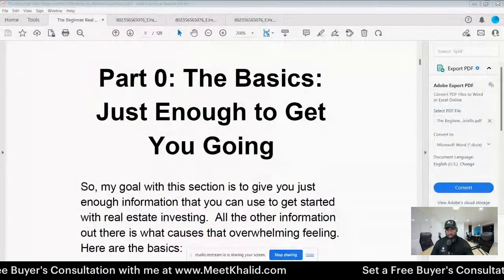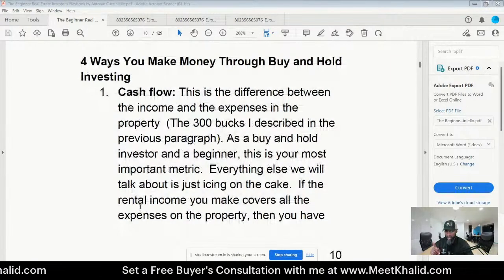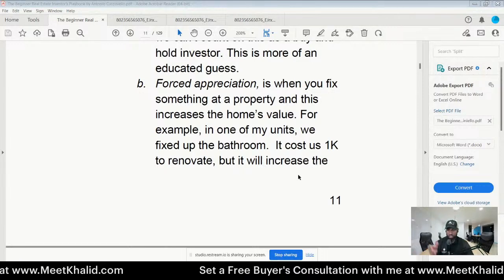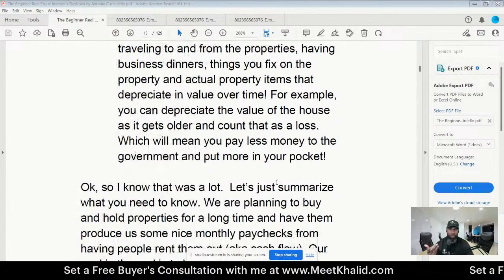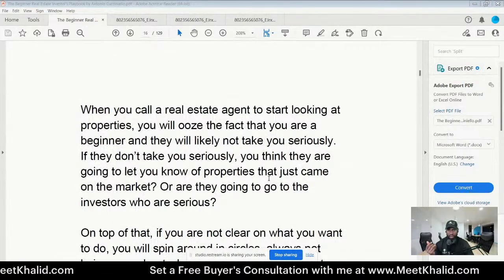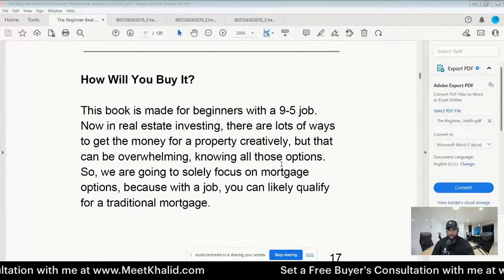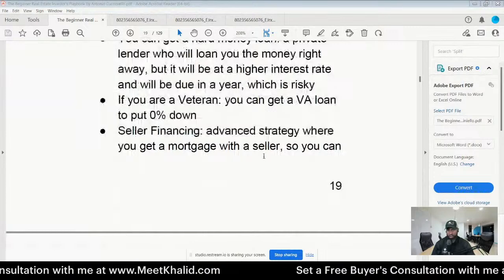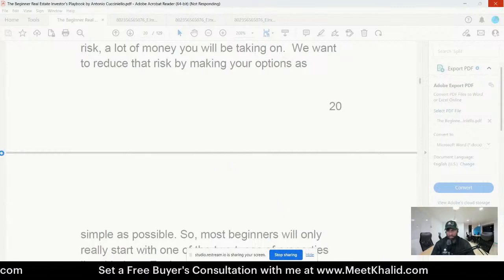Calling all first-time real estate investors!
🚀 Don't miss this golden opportunity to gain the knowledge and confidence you need to take your first steps towards financial prosperity through real estate investing.